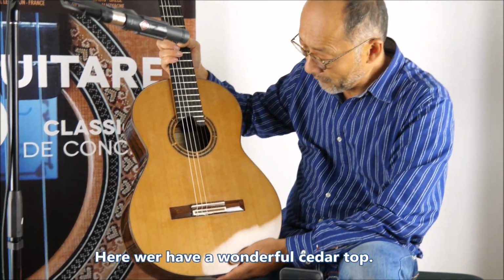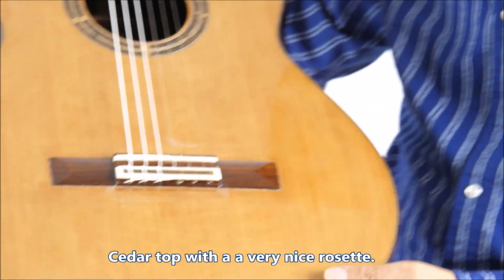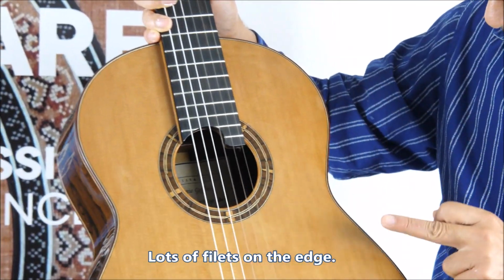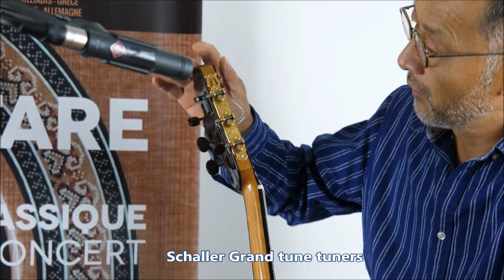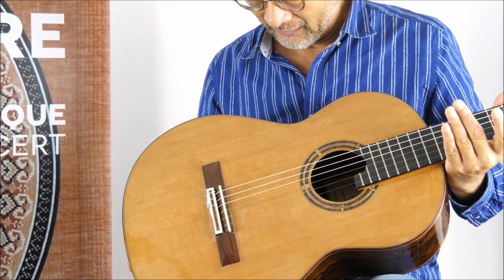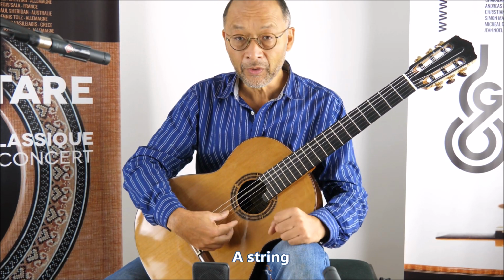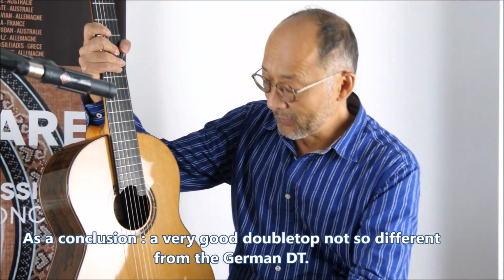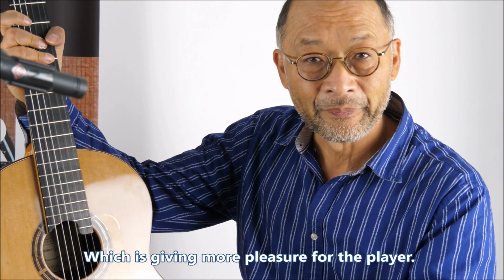Review Jérémie Geffroy DT 2016 www concert classical guitar com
The French luthiers are mostly making traditional braced guitars capitalizing on the famous luthiers such as Daniel Friederich past work. However, there are a few luthiers developing their own ideas of concert classical guitars. Jérémie Geffroy is one of them and here is a preowned double top guitar from 2016 in mint condition. Definitely on the warm side, for those who love the old Spanish dark sound with however the boost of the double-top.